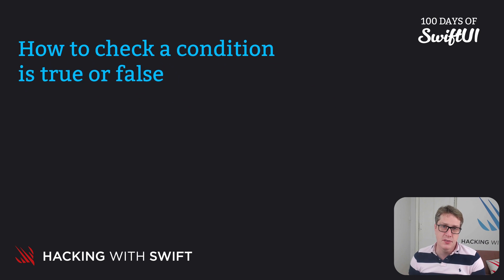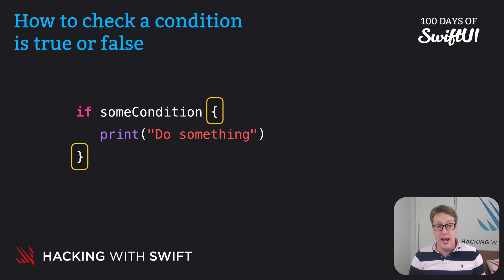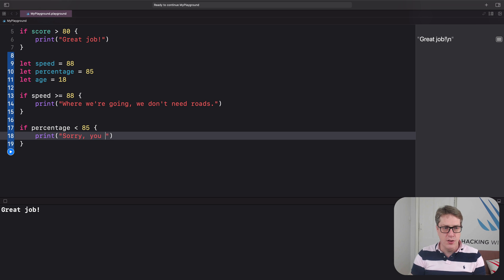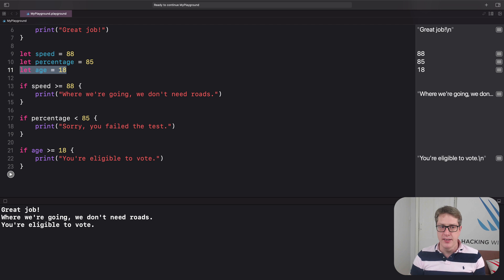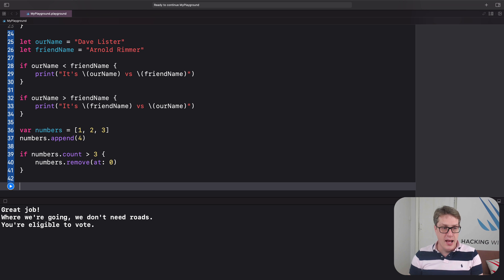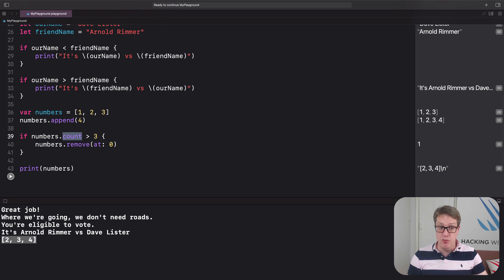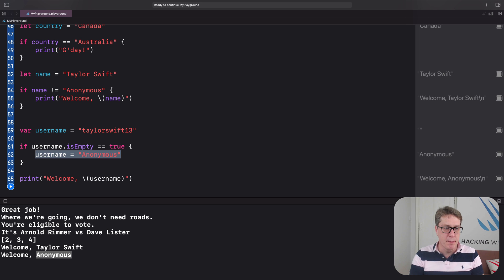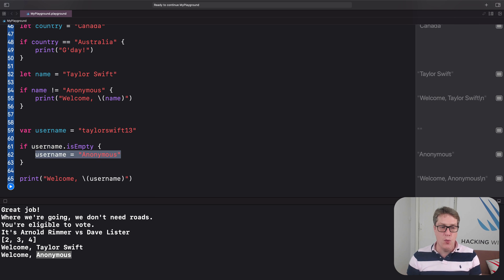How to check a condition is true or false – Swift for Complete Beginners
Other videos in the Conditions and Loops section:

1. How to check a condition is true or false: This video